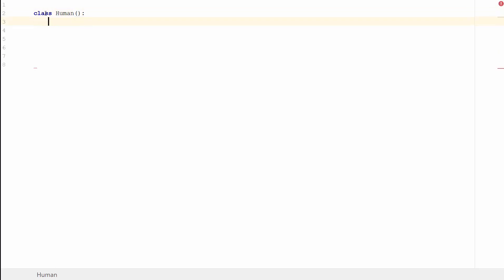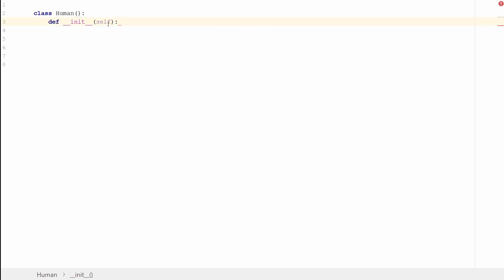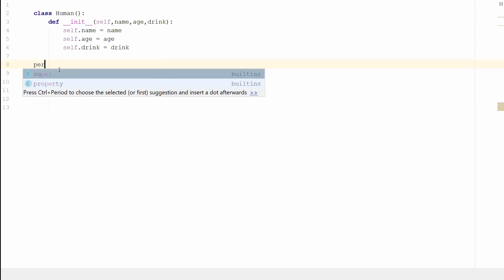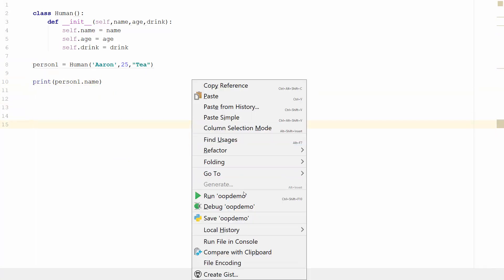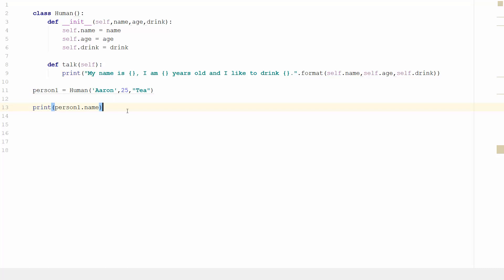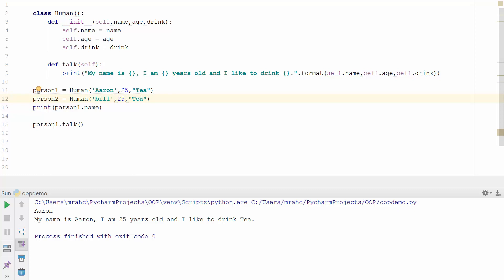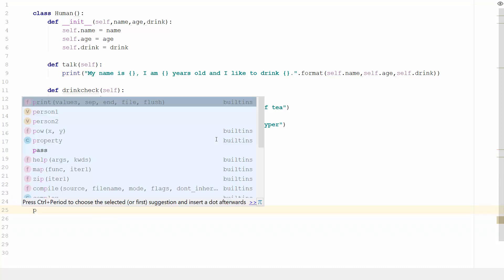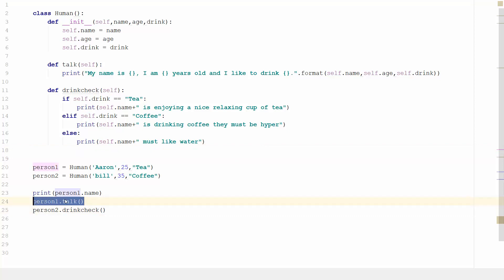A basic Intro to Object Orientated Programming in Python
A Basic Introduction to Object-Orientated Programming in Python.

A quick look at classes, methods, objects and instances.